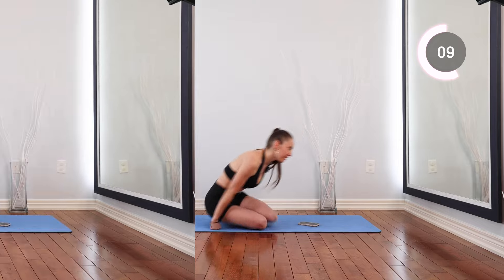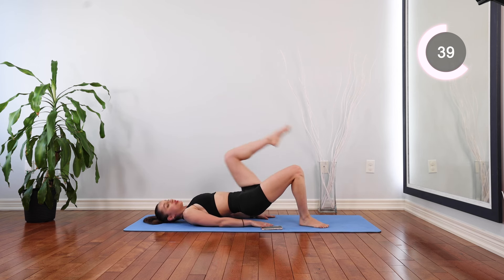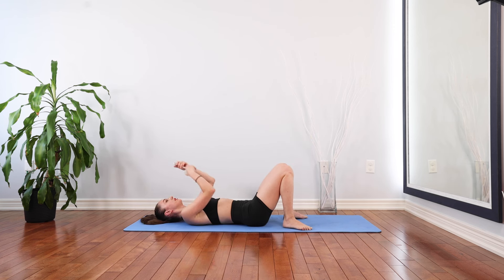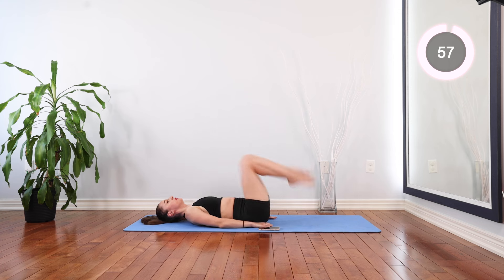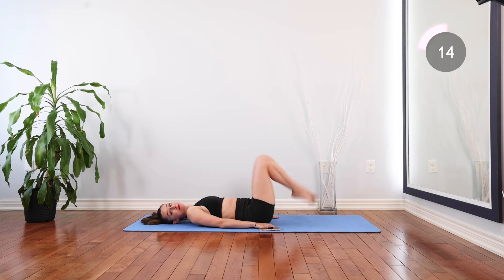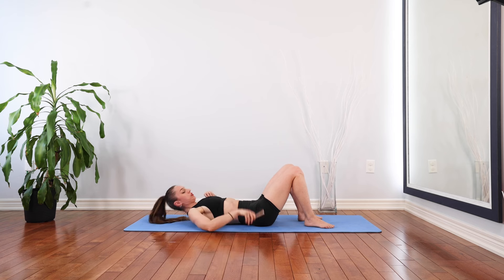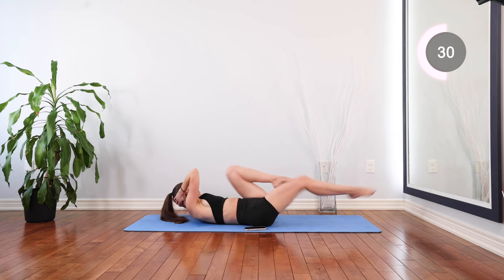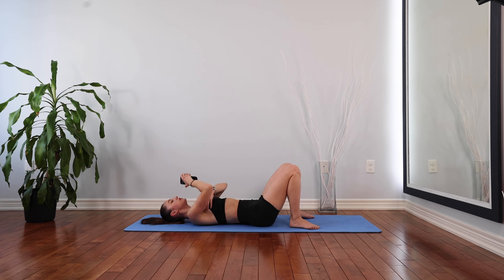12 Min DEEP CORE & PELVIC FLOOR Workout to Get Flat Belly (No equipment)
Get a Flat Belly now by doing this 12 min Deep Core & Pelvic Floor Workout Daily! In this home workout I will show you deep core and pelvic floor exercises that will give you a flatter belly and strengthen your pelvic floor muscles (muscles that sit at the bottom of the pelvis and span from the front pubic bone to the tailbone and sit sit side to side between sitz bones.

 🛍️SHOP MY RECORDING EQUIPMENT⤵️

CANON CAMERA A
MEMORY CARD
MEMORY CARD READER (DEVICE TO TRANSFER CONTENT)
WIRELESS MIC
VIDEO LENSE
PHOTO LENSE
VIDEO LIGHT
SOFT BOX
FLASH DIFFUSER

for QUICK & EFFECTIVE Workouts & Plans